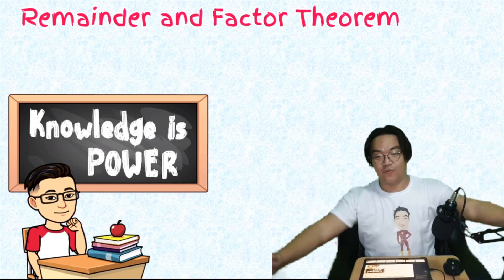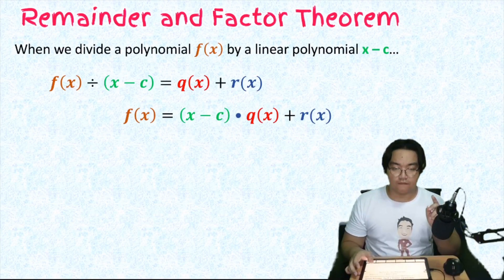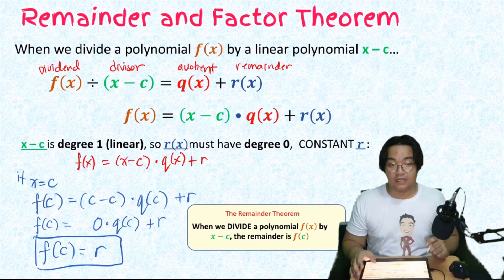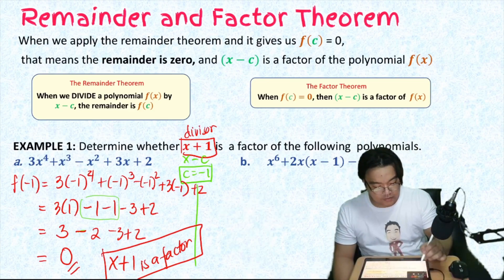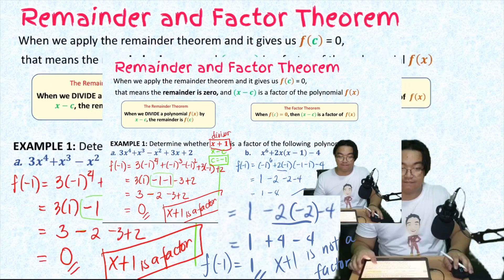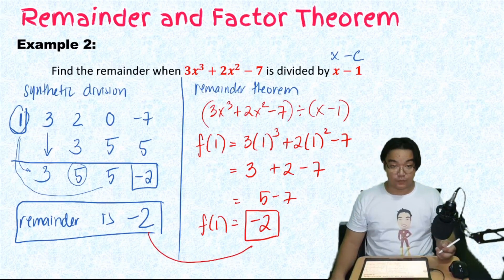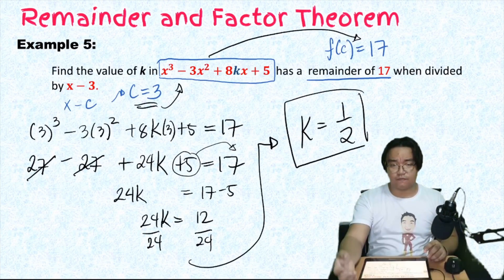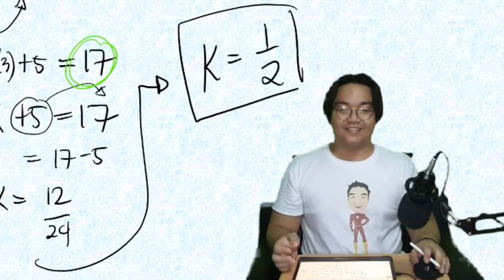Remainder and factor theorem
Remainder and Factor Theorem - how to get the remainder and check if a divisor is a factor of a given polynomial.

if you want to skip to some of the examples, ill put the time stamp of each examples.

2:43 - First example: identifying a binomial if its a factor of a given polynomial using the remainder theorem
6:49 - Second example: getting the remainder using synthetic division and the remainder theorem
9:55 - Third example: getting the remainder with a fraction synthetic divisor
12:07 - Fourth example:  getting the remainder with a fraction synthetic divisor
14:08 - Fifth example: applying the remainder theorem in finding the missing term from a given polynomial.

APPS i used to make this video
Powerpoint - Ipad
Lumafusion - video editing
OBS Studio - recording the video
Apowermirror - mirroring my ipad to the laptop
Procreate and ibisPaint - photo/vid design editing

 Hope you learn from this video.